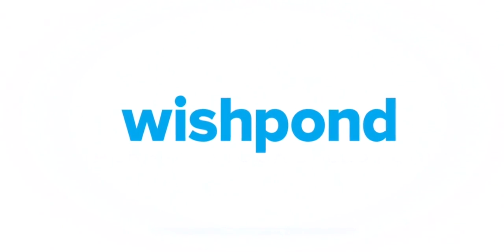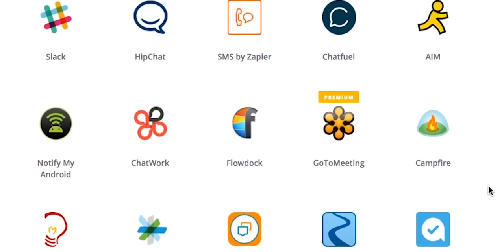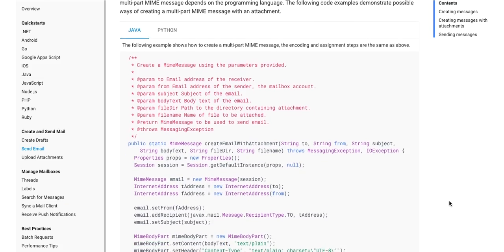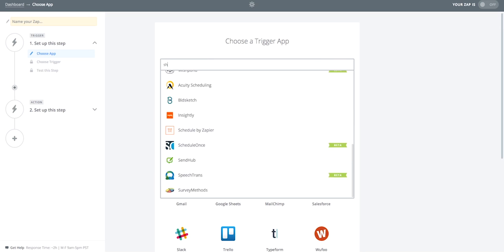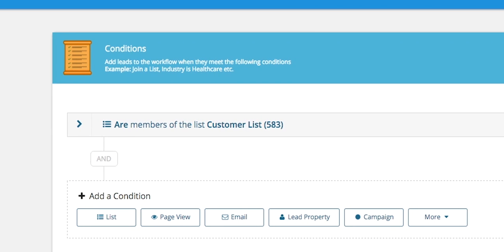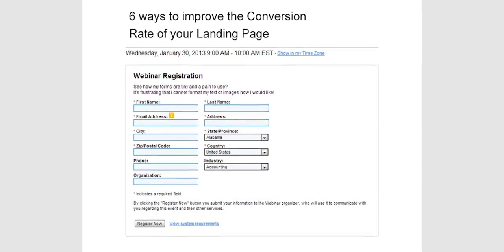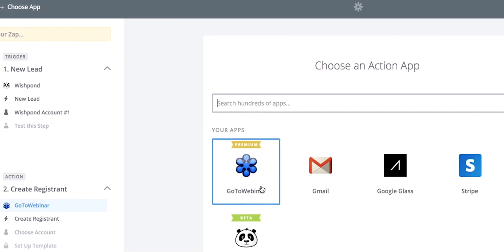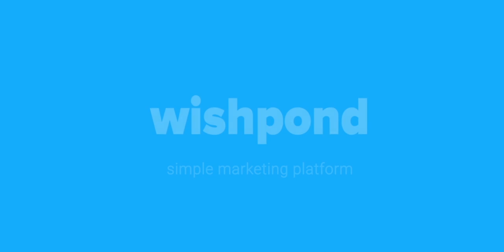[Feature Release] The Last Integration You’ll Ever Need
Wishpond just released it's brand new integration with Zapier. For the first time you can now connect Wishpond with over 500+ different apps.